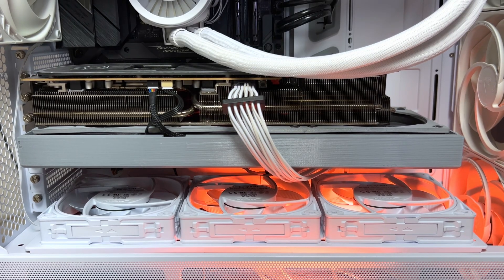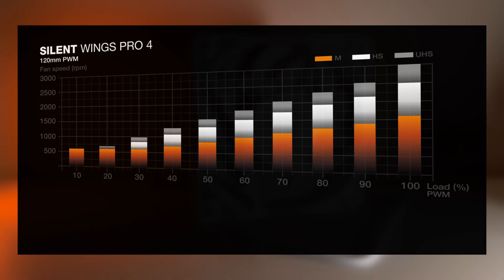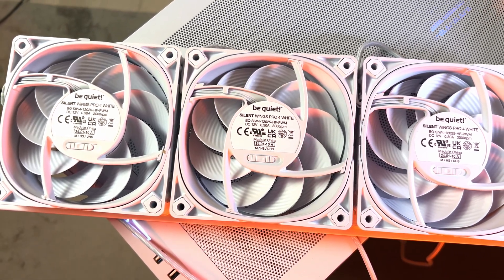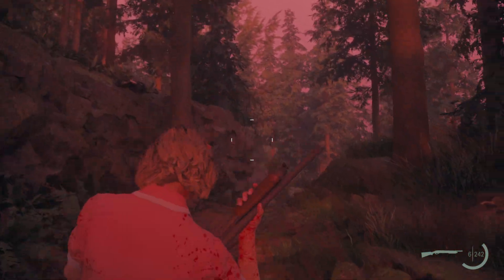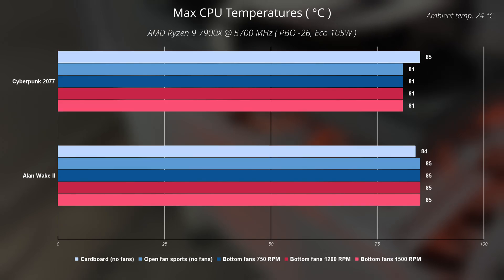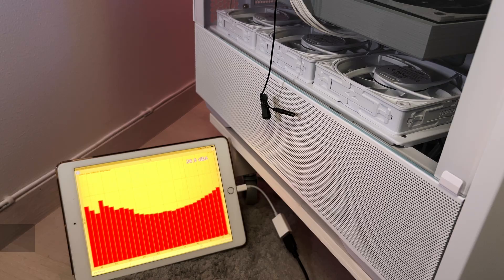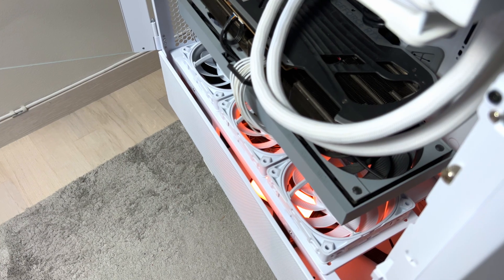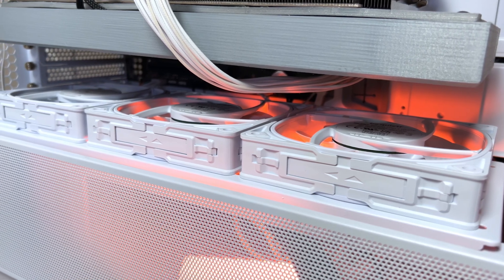Can BOTTOM FANS improve your GPU temps ?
Many gaming PC cases do not have any bottom fan spots. Can one of the best 120mm fans available be quiet! Silent Wings Pro 4 make any difference for Zotac GeForce RTX 4090 temps in games such Cyberpunk 2077 and Alan Wake II?

0:00 - Where are bottom fan tests?
0:14 - Case and fans presentation
1:06 - GPU presentation
1:24 - Test methodology
2:52 - GPU temperatures
3:31 - CPU temperatures
3:47 - Noise measurements
4:13 - RPM sound samples
5:18 - My thoughts

🖥️ PC Specs:
AMD Ryzen 9 7900X (PBO -26, Eco 105W)
Asus Strix X670E-F Gaming WiFi (2101 BIOS)
Kingston Fury 2x 32GB DDR5 5600MHz C40 @ 6200MHz C30
ZOTAC GeForce RTX 4090 AMP Extreme AIRO (deshroud mod & 3x be quiet! Silent Wings Pro 4)
Samsung EVO 970 Plus 2TB NVMe
Corsair RM1000x (2021) Gold
Lian Li LANCOOL III (3x Arctic P14 front, 1 Arctic P14 back)